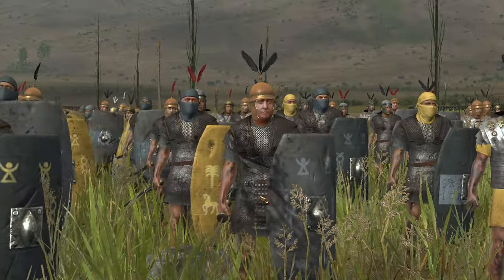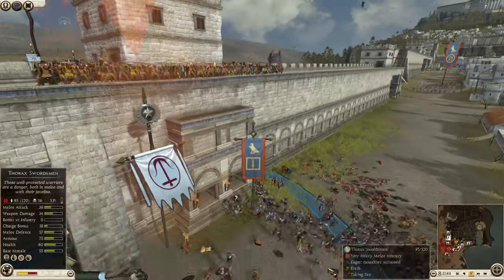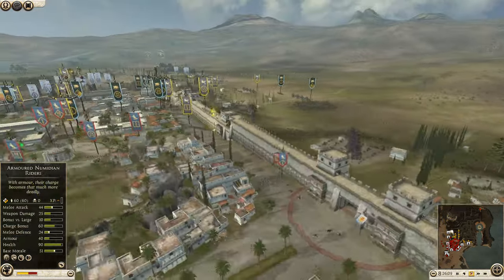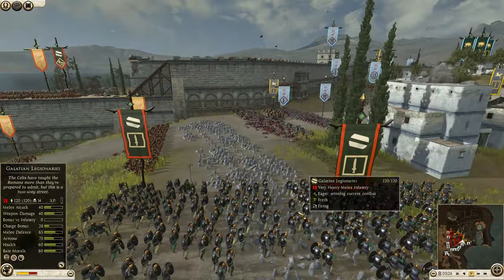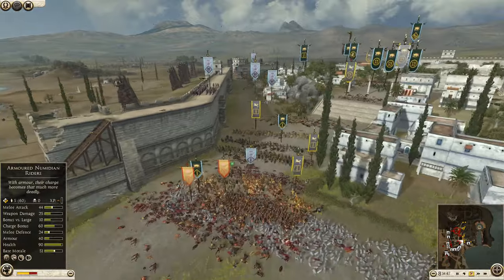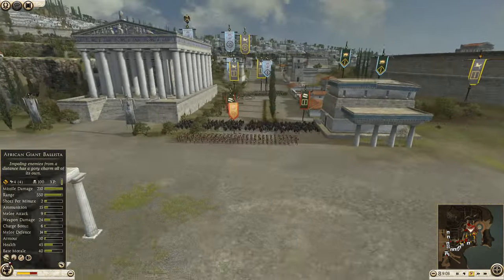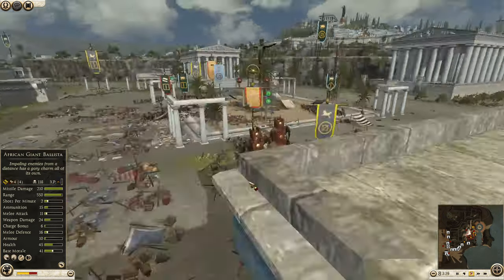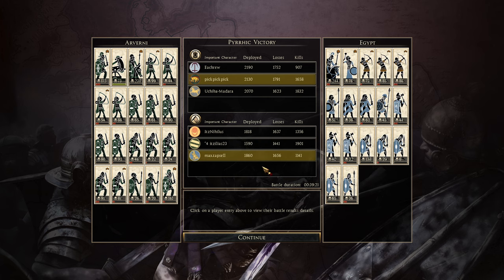SO MANY LEGIONARIES BUT NO ROME?! - Rome 2 Total War Multiplayer Siege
Rome 2 siege time as legionaries from all corners of the world arrive at Carthage to battle for the city , but Rome's!! This close 3 v 3 siege battle comes down to a few units and could go either way! I hope you enjoy the action!